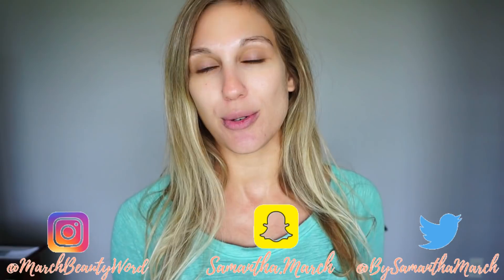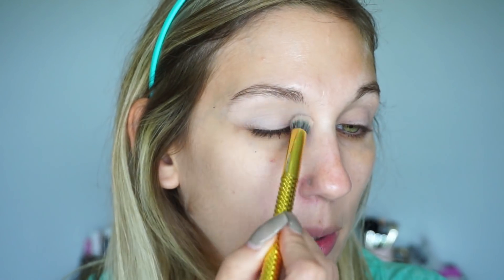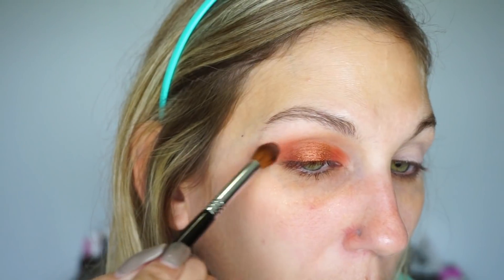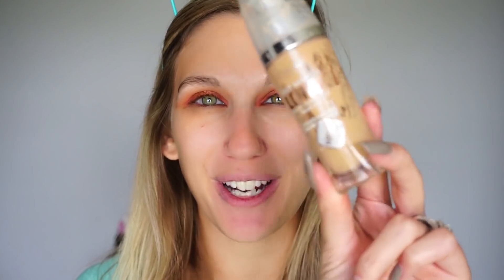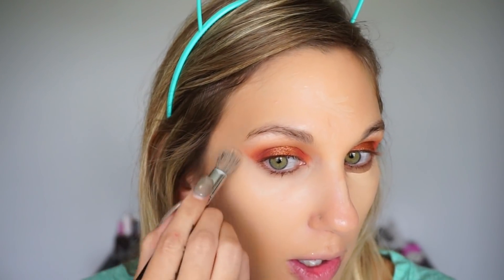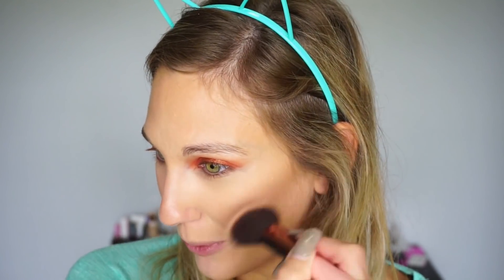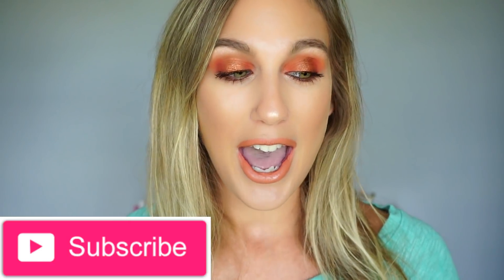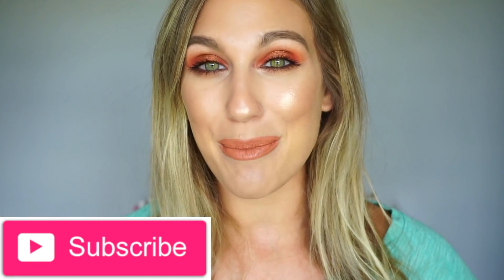FLASHBACK FRIDAY EP 1 │ COLLAB WITH NICOLE RENEE CUTLER │ MORPHE 350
FLASHBACK FRIDAY EP 1
COLLAB WITH NICOLE RENEE CUTLER
MORPHE 350

Hi loves! I am so excited to kick off my Flashback Friday Series! This has been so requested and to make this video even more special, this is a collab with my friend Nicole Renee Cutler, who has her own Flashback Friday series on her channel! I hope you enjoy seeing a Flashback Friday video and let me know what palettes you want to see for future videos! Happy Friday!

Morphe 35O
Too Faced Primed and Poreless
L’Oreal True Match Lumi
Maybelline Fit Me
Sephora 57
Wet N Wild Contour Palette
Too Faced Chocolate Soleil Bronzer
sigma F30
Wet N Wild Mai Tai Buy You a Drink
Benefit KaBrow
Smashbox X Rated
TheBalm Mary LouManizer
Mario Badescu Rose Water Spray

♥MY FIFTH NOVEL IS ON SALE NOW! GET YOUR COPY:

Order a signed print copy!